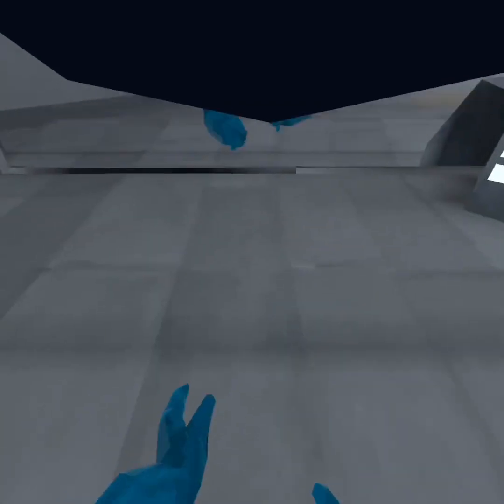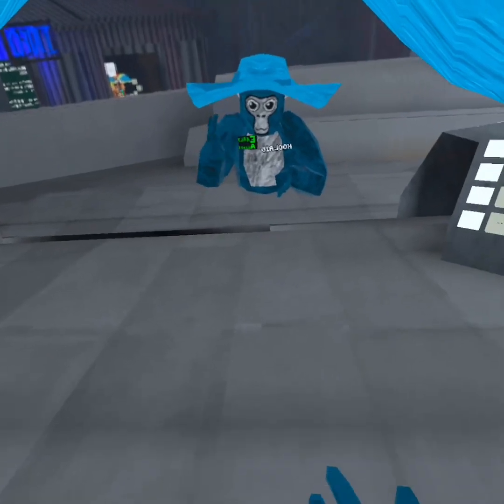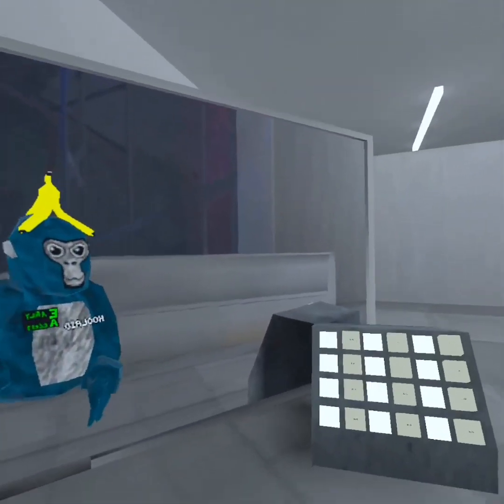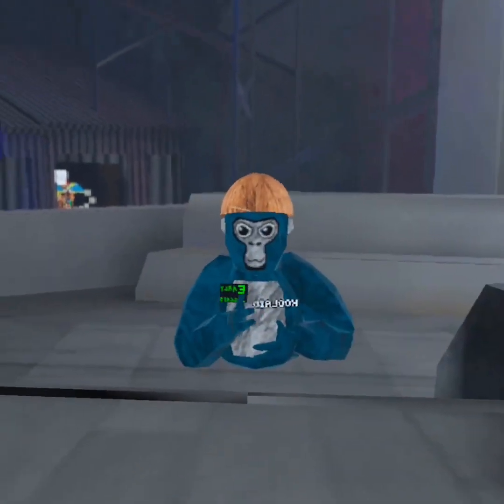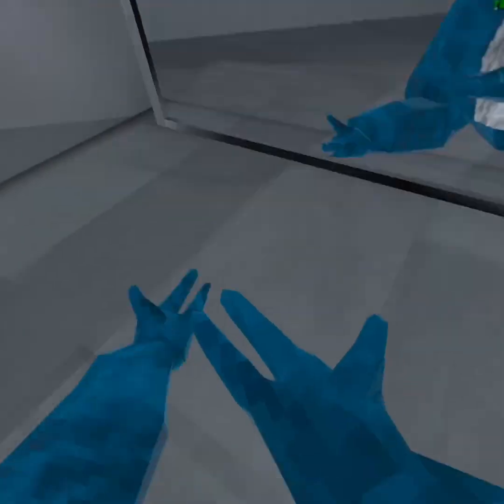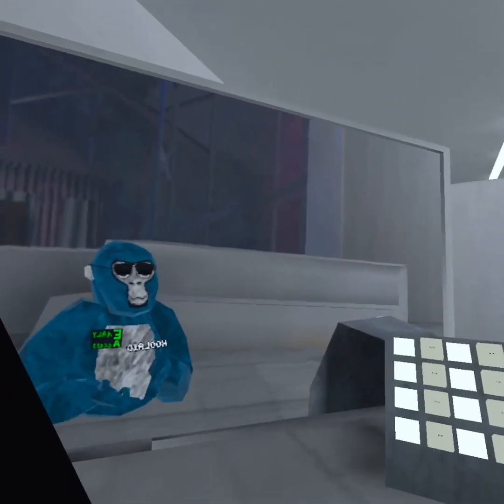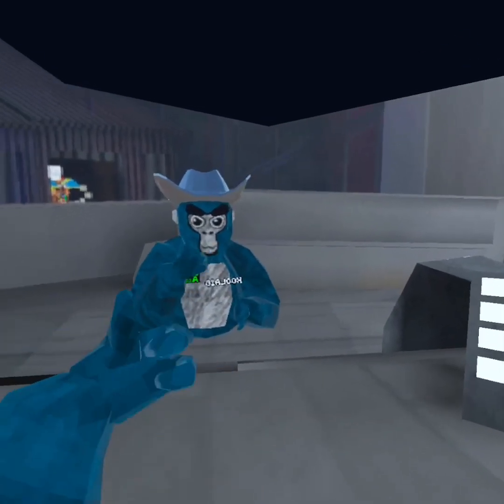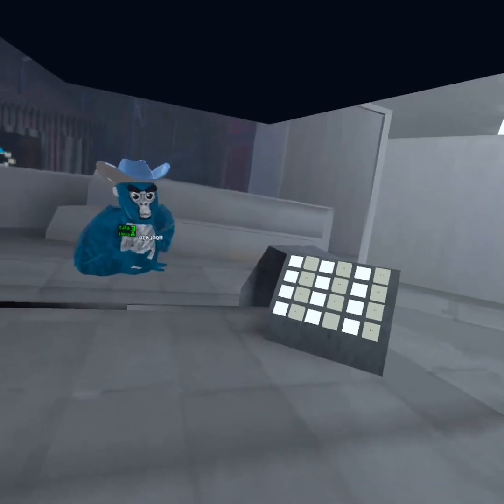Early Access Cosmetics!